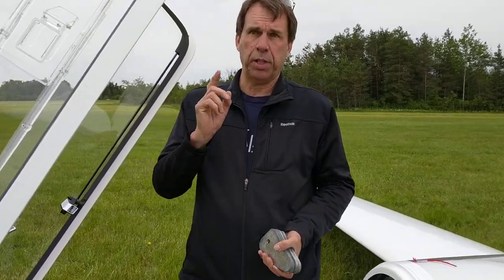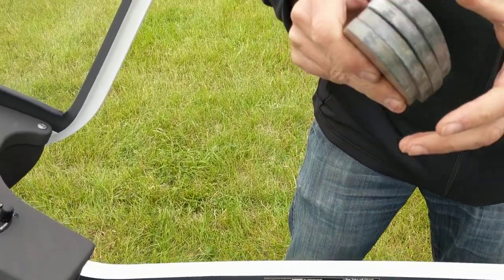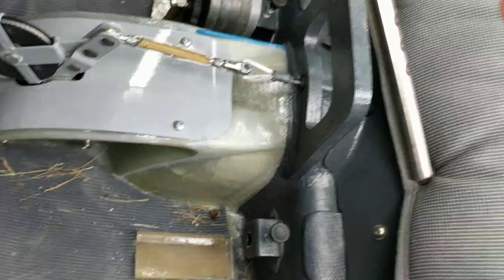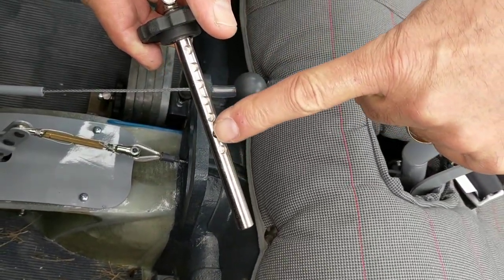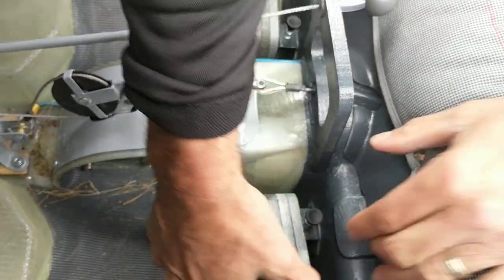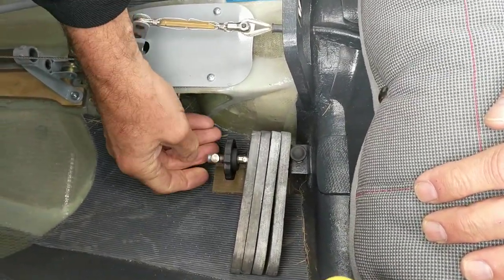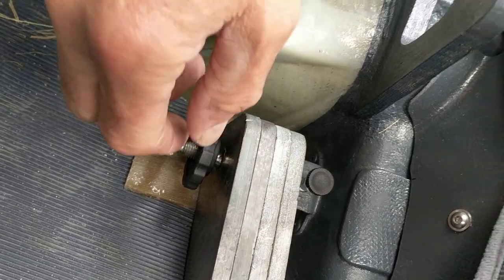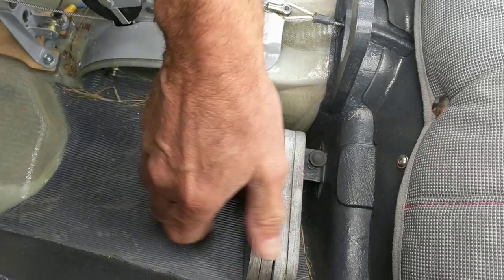ASK-21B Ballast Installation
Presented by Hans Juergensen